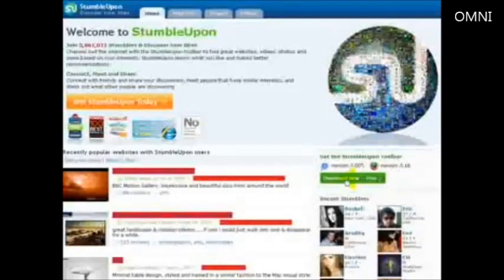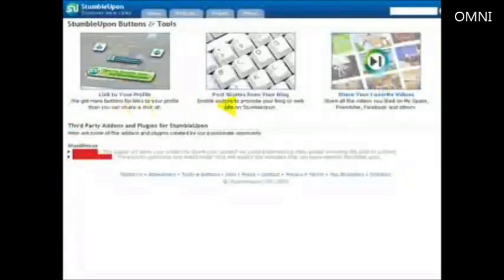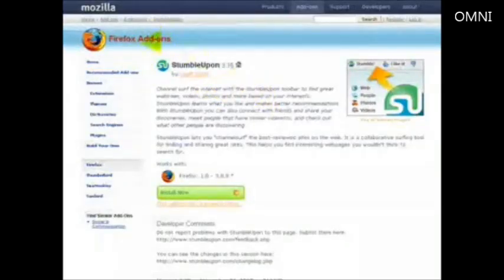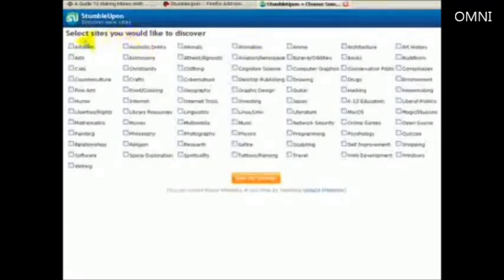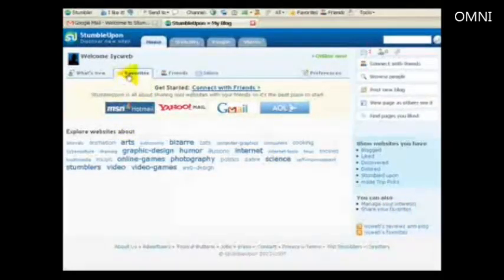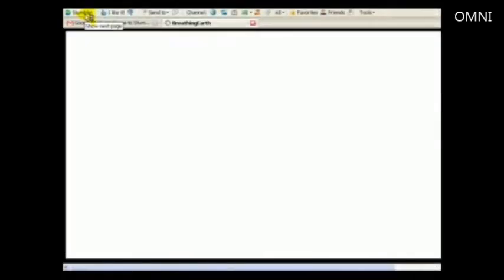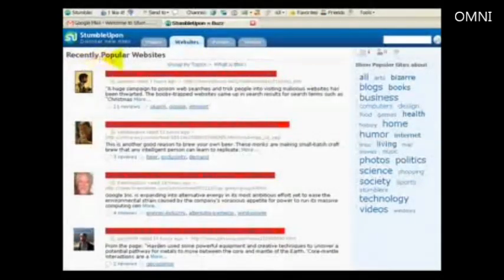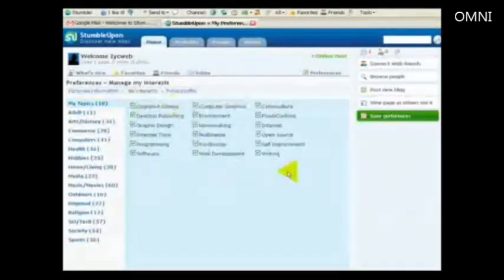Social Networking Traffic Stumble Upon Get Started Guide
Great video on Social Networking Traffic Stumble Upon Get Started Guide